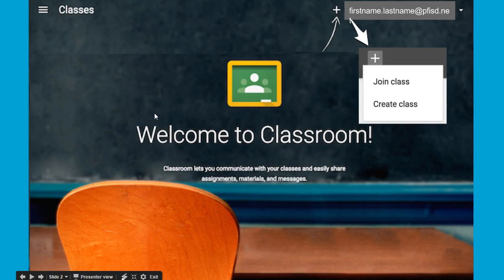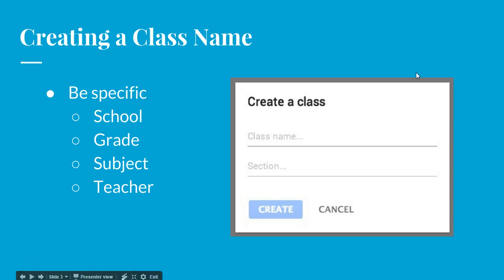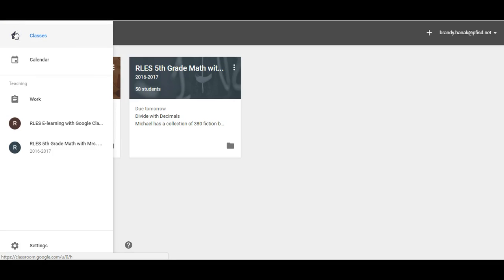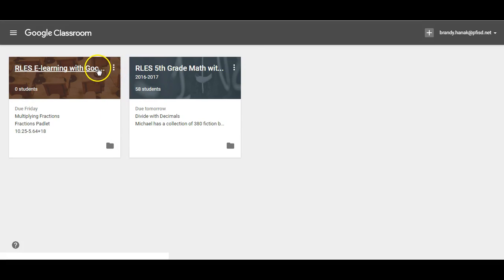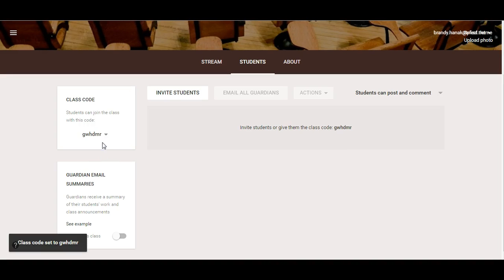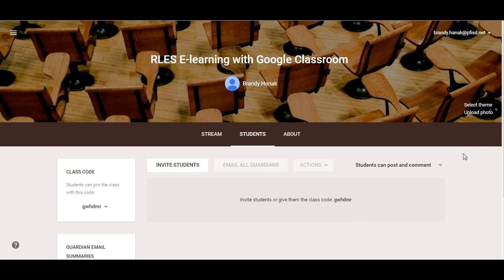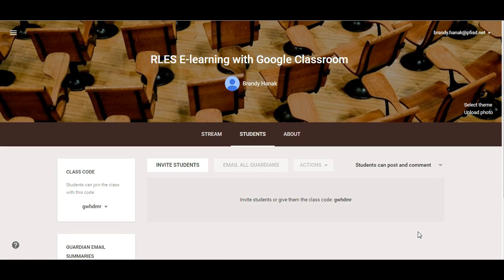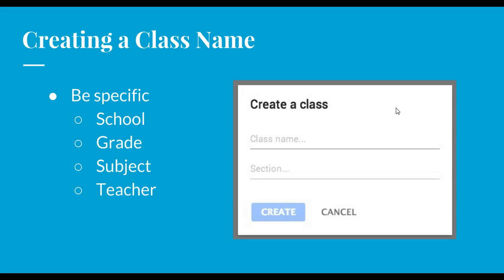Create Class in Google Classroom